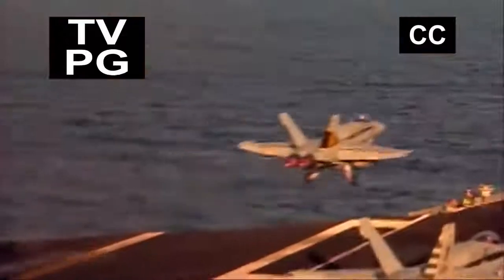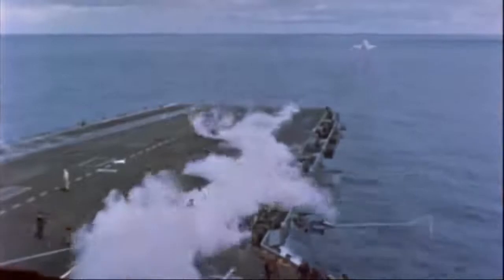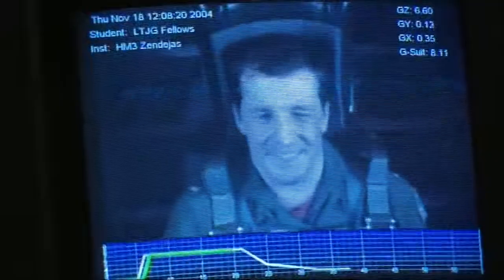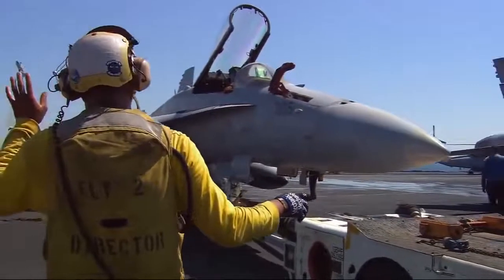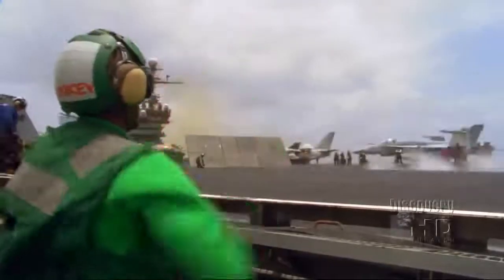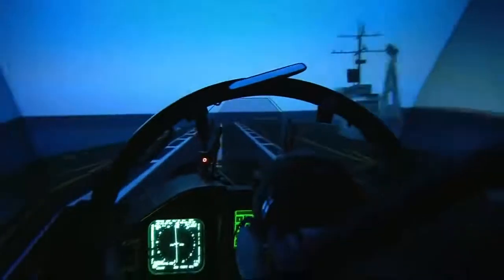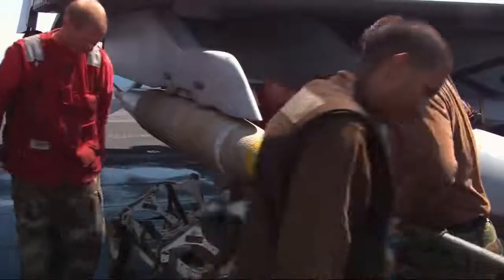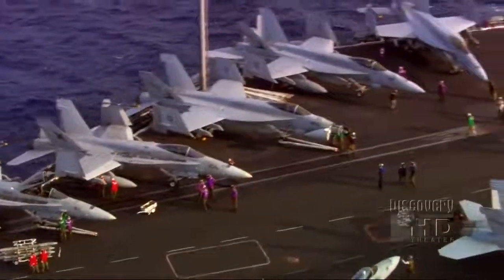Boeing FA-18 Hornet Anatomy of the FA-18 Hornet Fighter Attack Airplane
The McDonnell Douglas F/A-18 Hornet is a twin-engine, supersonic, all-weather, carrier-capable, multirole combat jet, designed as both a fighter and attack aircraft. Wikipedia
Top speed: 1,915 km/h
Unit cost: 29,000,000–57,000,000 USD (2006)
Variants: McDonnell Douglas CF-18 Hornet; High Alpha Research Vehicle
Manufacturers: Boeing, McDonnell Douglas, Northrop Corporation
Engine types: Turbofan, General Electric F404
Did you know: Since 1982, more than 1,458 F/A-18s have been procured for the USN and USMC and for the armed services in Canada, Australia, Spain, Kuwait, Switzerland, Finland, and Malaysia. fas.org